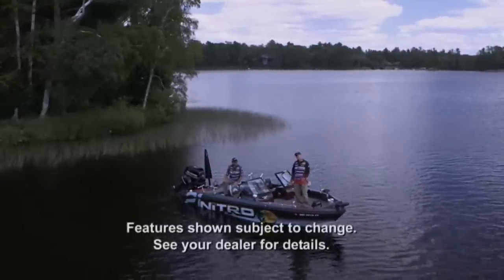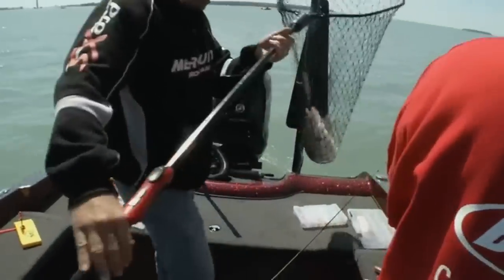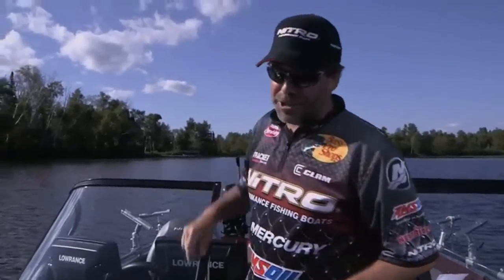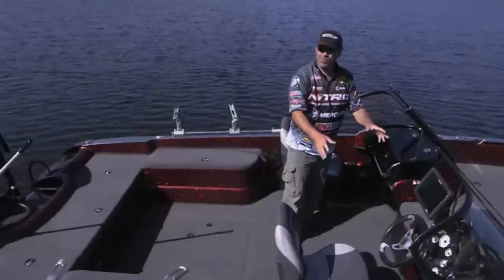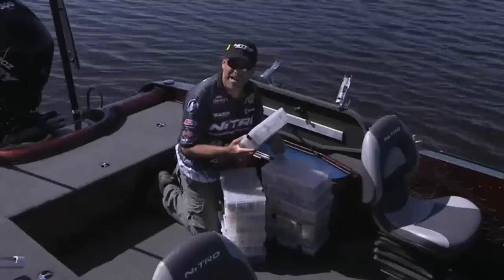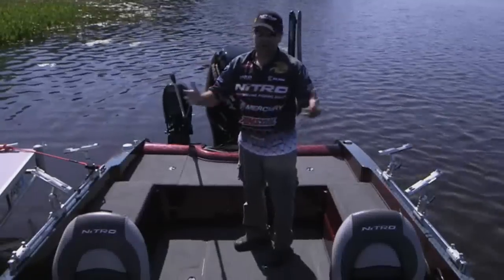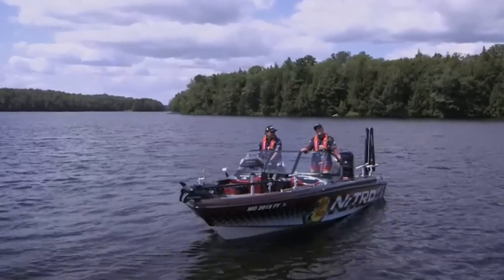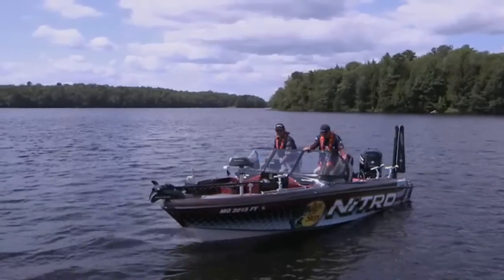2014 Nitro ZV 21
It stands at an amazing 21' 7" (6.58 m) long with a huge 100" (2.54 m) beam and 28" (71.12 cm) tall transom, ensuring it's more than large enough to keep out the whitecaps.

And inside, the ZV 21 comes ready to please dedicated walleye, pike and muskie anglers alike with a multi-level center rod locker, heavy-duty trolling rails, Minn Kota® trolling motor with a 60" (1.52 m) shaft and a patent-pending storage for a net. It also features a long 26-gallon (98.42 L) livewell to accommodate big walleye, and aerated lift-out bait buckets fore and aft for live bait.